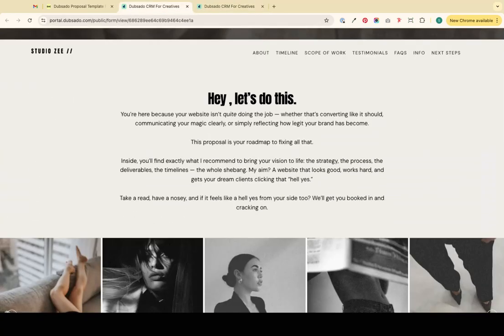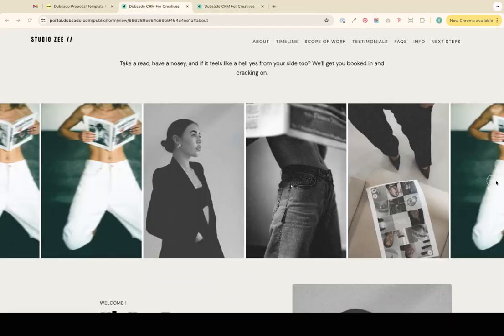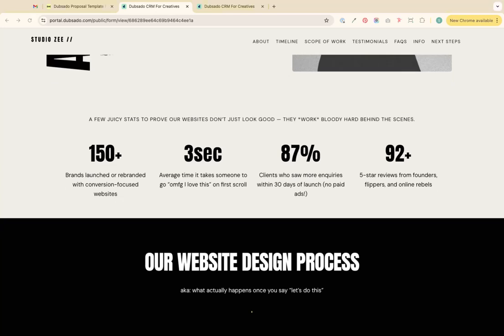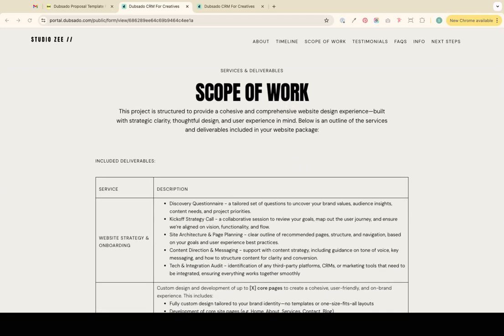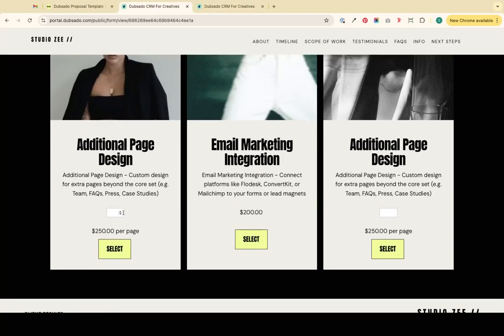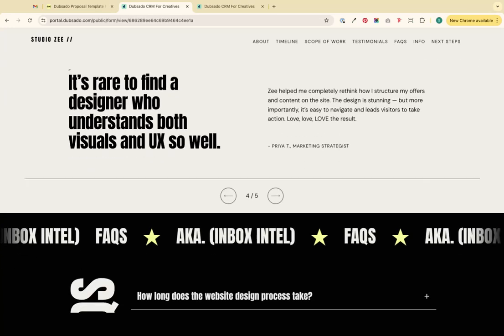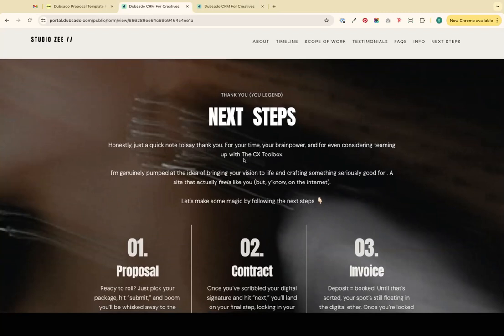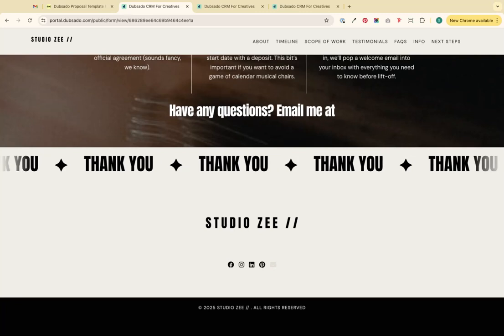What to include in your Dubsado website proposal for a 100% booking rate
If your Dubsado proposals are more “meh” than “must-sign,” you’re in the right place. 👀

Today I’m walking you through *exactly* what to include in a high-converting Dubsado proposal using the Studio Zee Website Proposal Template. We’re covering everything... from sticky nav bars and welcome videos, to social proof, upsells, and clear next steps, so your dream clients say “YES!”.

What’s inside:
Why your Dubsado proposals need a glow-up
Hero banner with smart fields (yes, it matters!)
Sticky nav for less confusion, more conversions
Welcome video section
How to show off your expertise (About & Stats)
Process breakdown that makes you look pro
Scope of work, packages, & easy add-ons
Testimonials, FAQs & next steps that seal the deal

If you want to skip the blank page struggle, check out the Studio Zee Dubsado Proposal Template for Website Designers

It’s plug-and-play, fully customisable, and made for creatives who actually care about client experience.

Want the whole client journey polished and on-brand? Shop all our done-for-you proposals, code snippets, and form templates at the {CX Toolbox Shop}

Questions? Drop them below, we're here for the Dubsado drama!